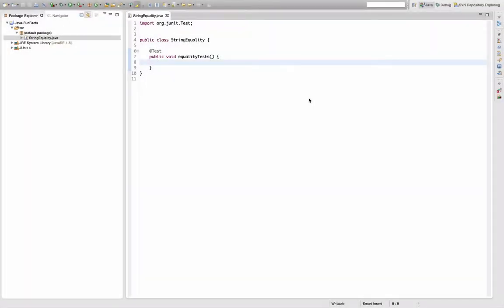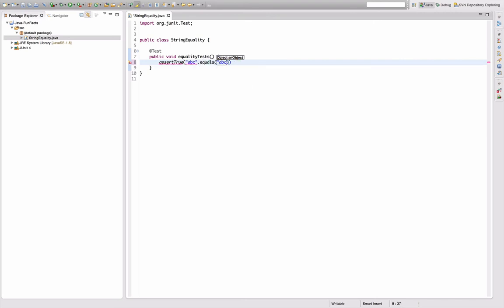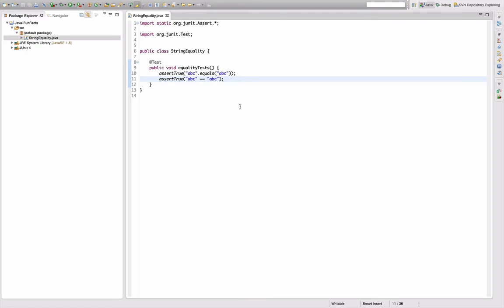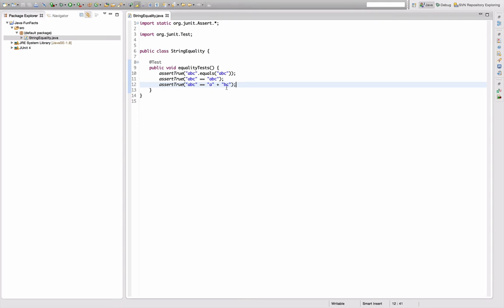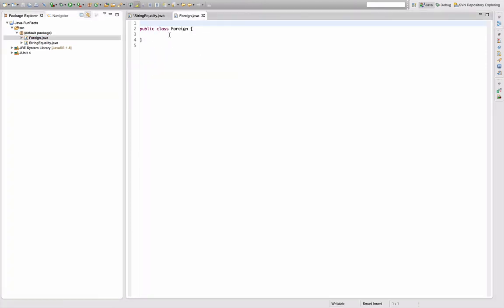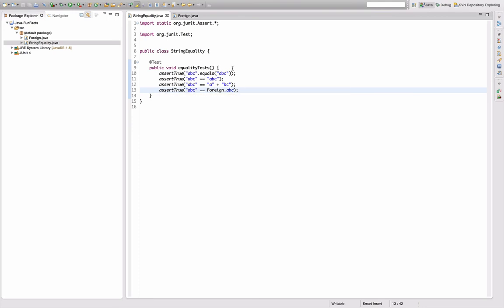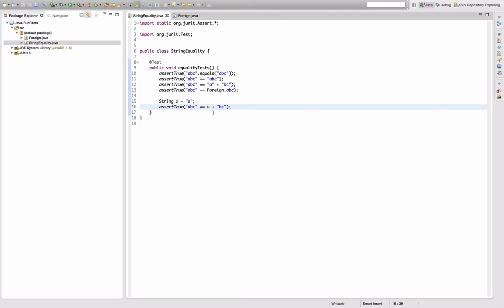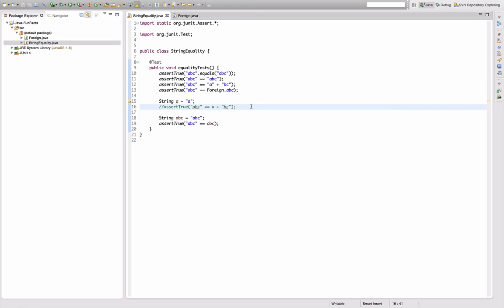[LD] Java - Fun Facts - String Equality | Let's Developer With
I thought I know how Strings and == behave. I was wrong...